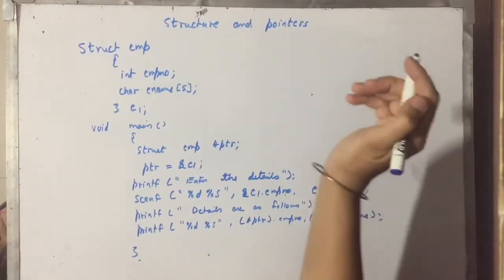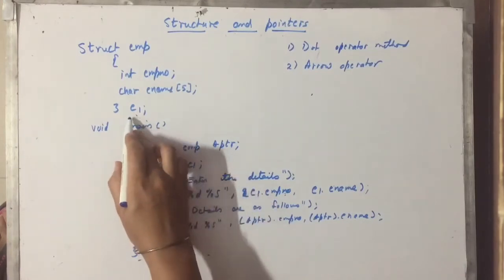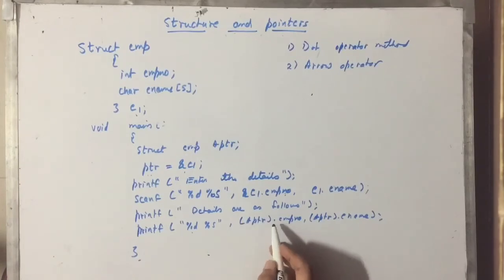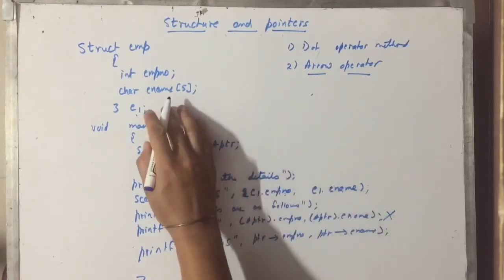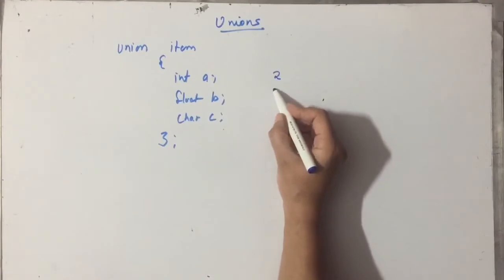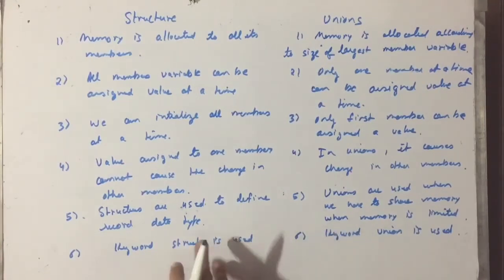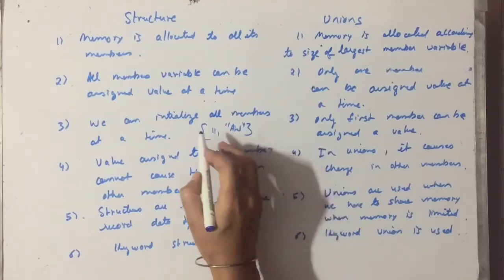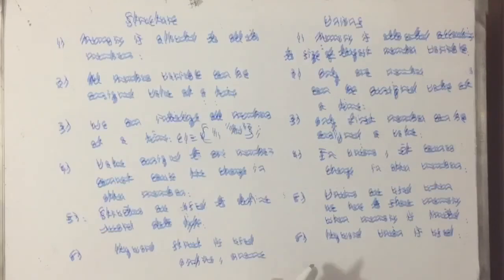Programming in C | Lecture-24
Structures and pointers, unions